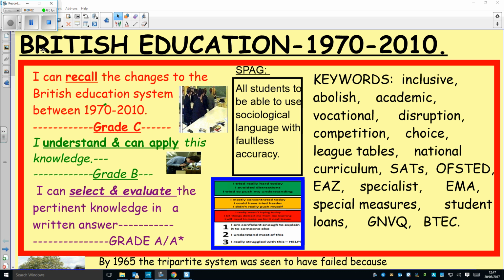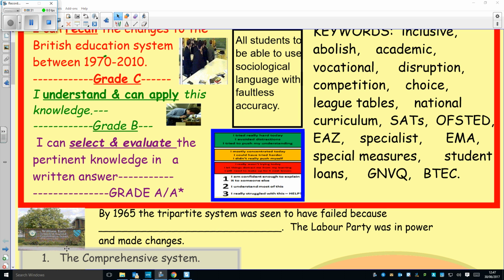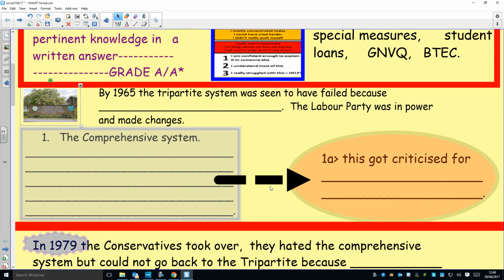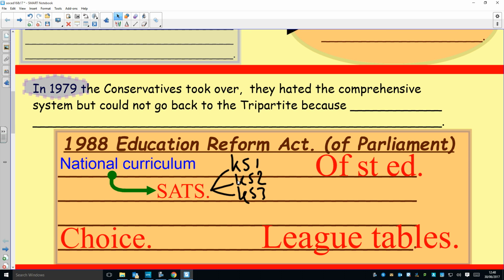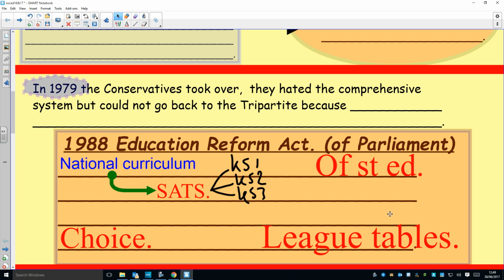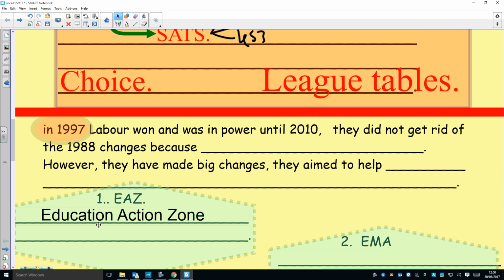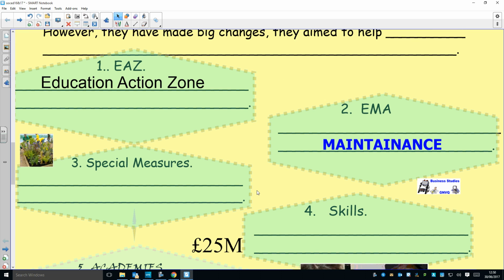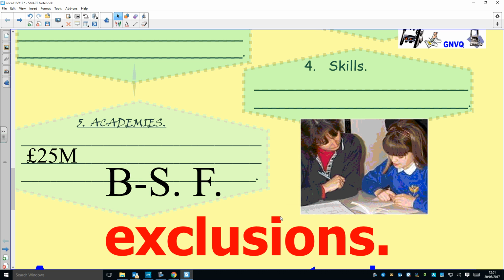Comprehensives & the 88 Ed Ref Act